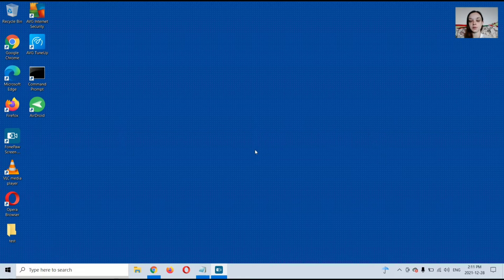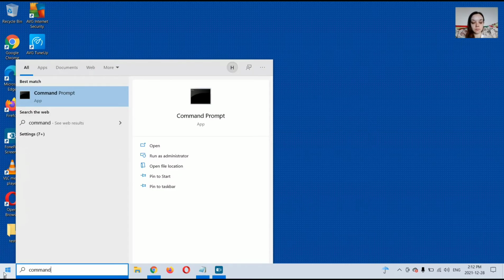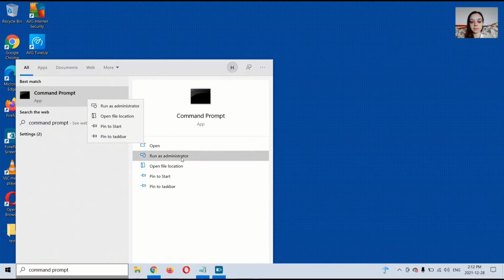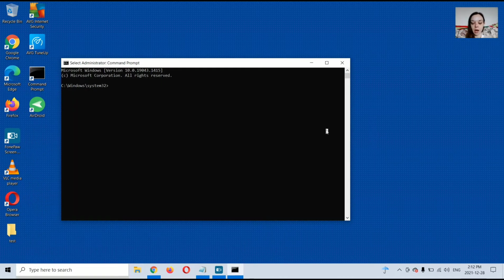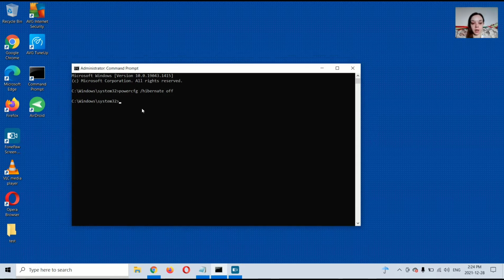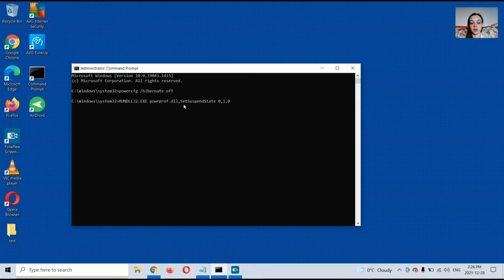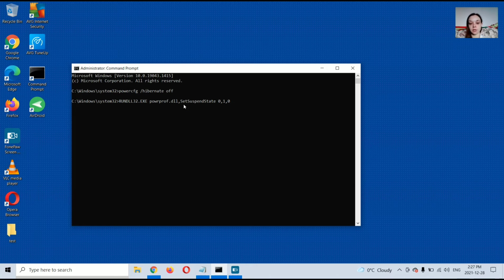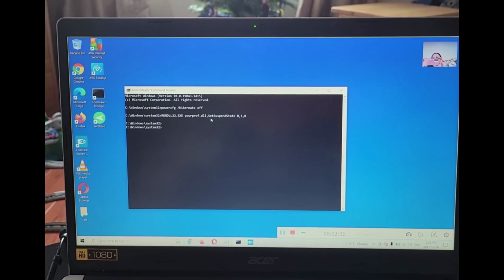How To Put Your Computer To Sleep Using Command Prompt!!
This video will show you how to put your computer to sleep using command prompt

Thanks